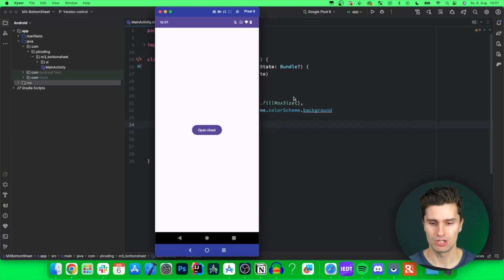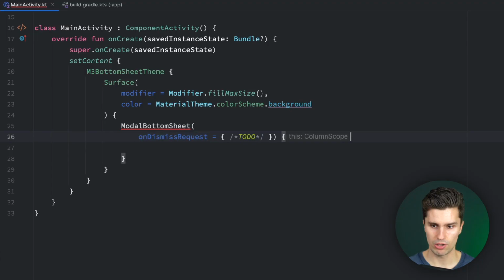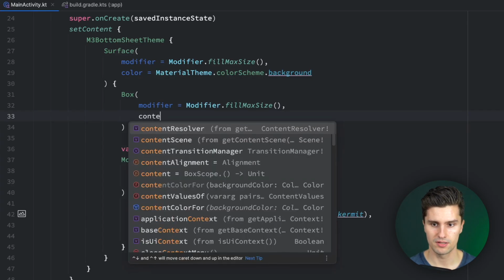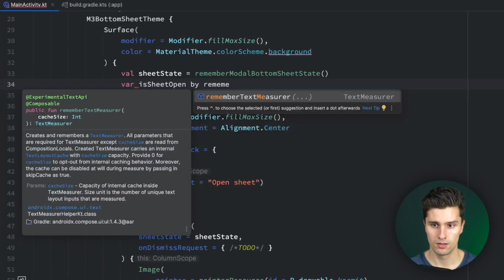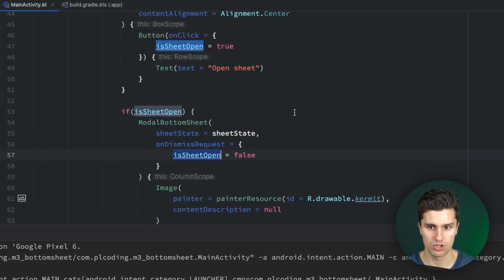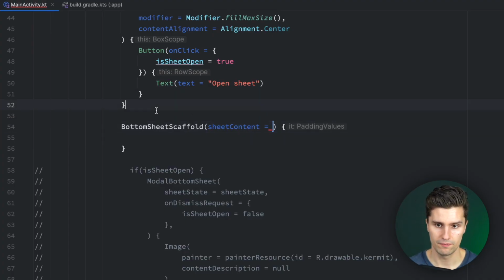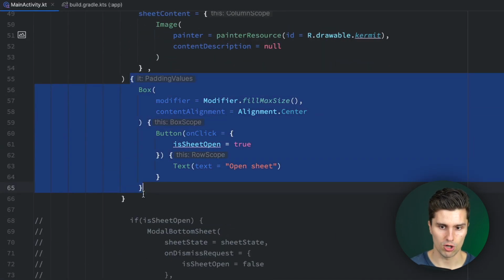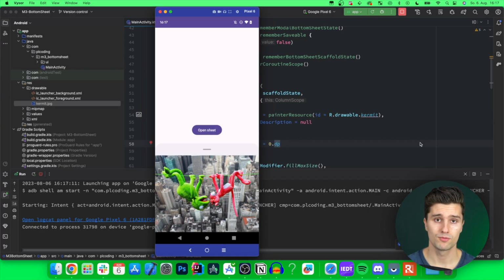Full Guide to Bottom Sheets - UX With Material3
In this video you'll learn about creating Bottom Sheets in Material3 with Jetpack Compose.

⭐ Learn all the professional technologies applied in the industry